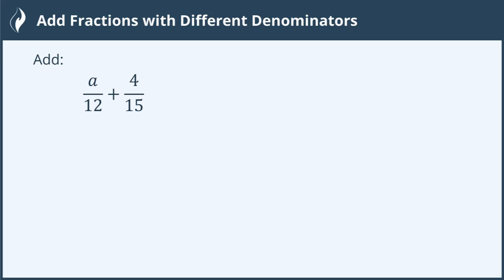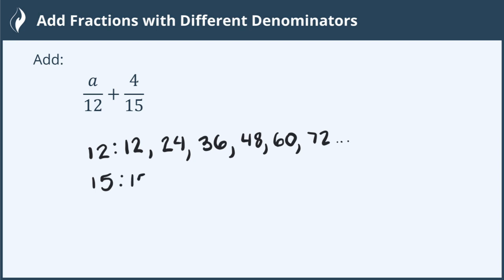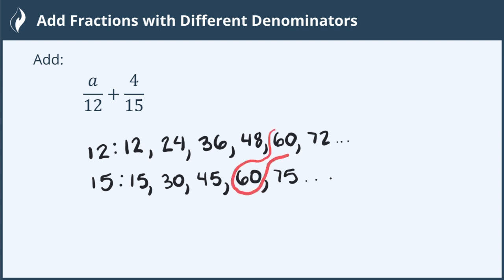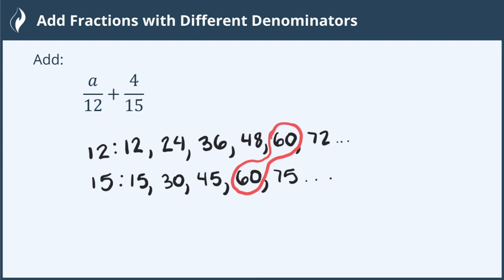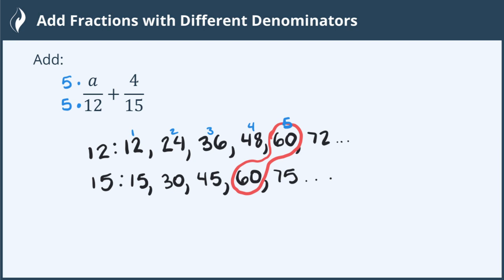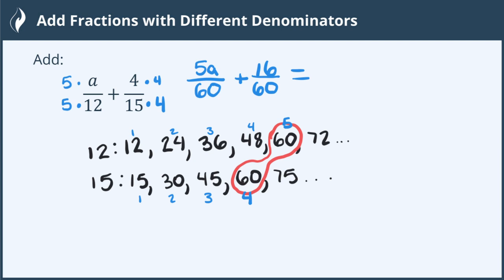Add Fractions with Different Denominators